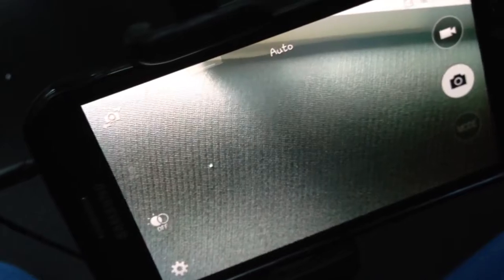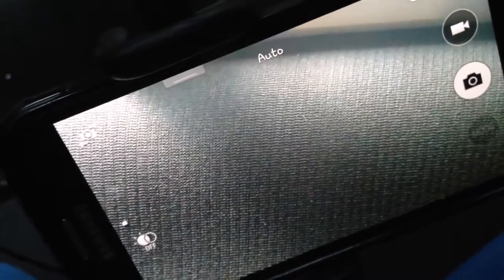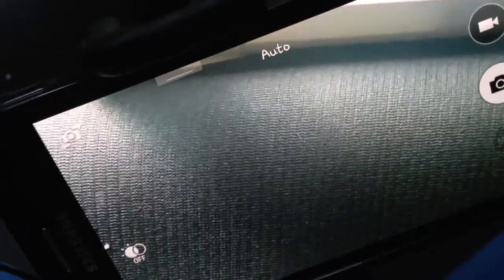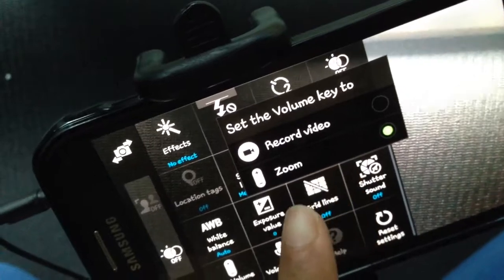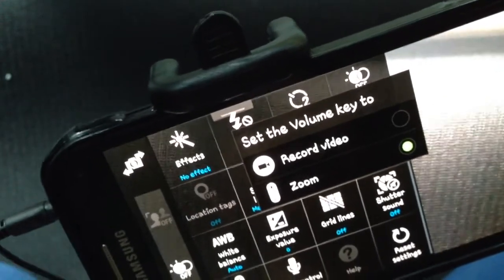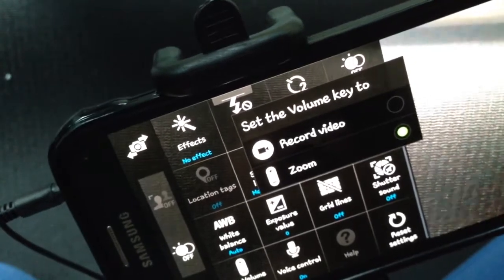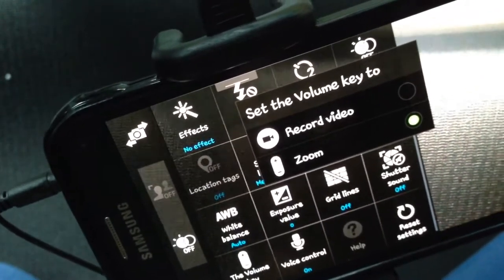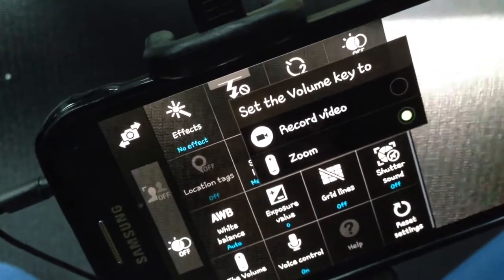Selfie Stick is Zooming in Not taking pictures